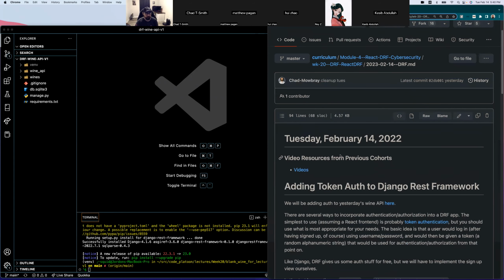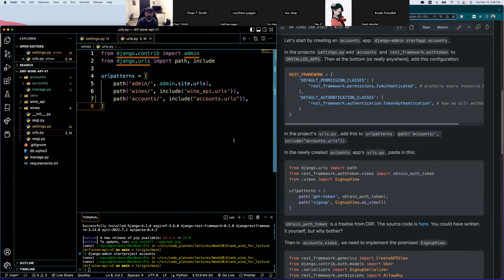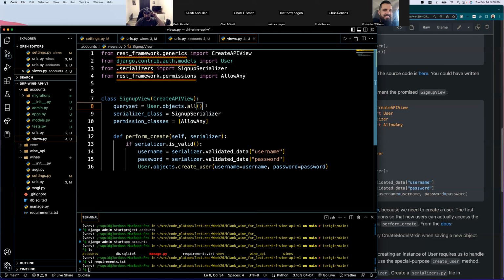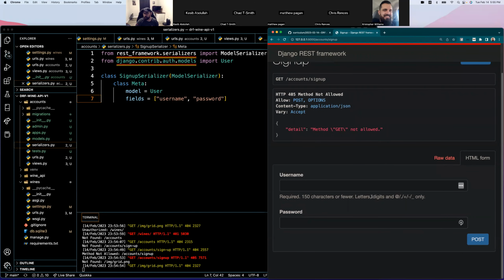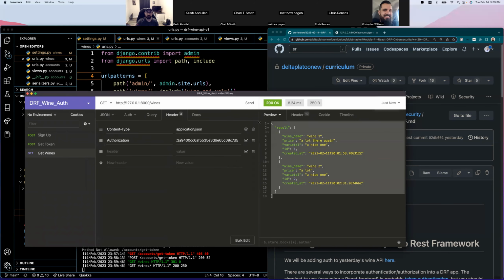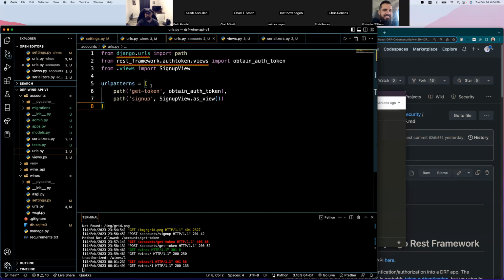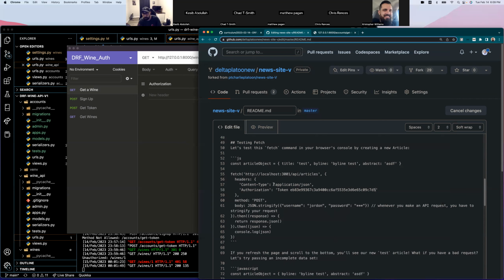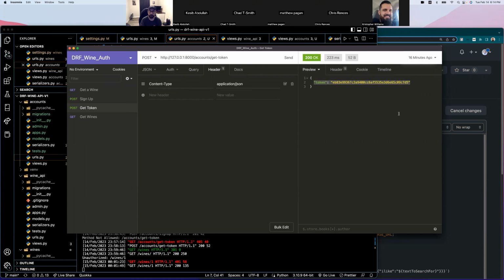W20D2: DRF Authentication (1 of 1)